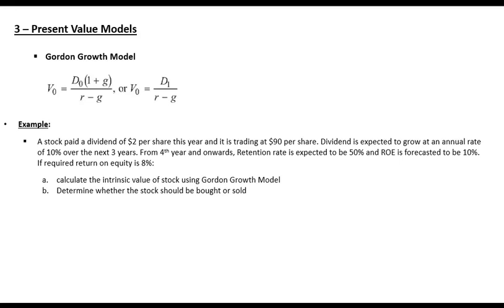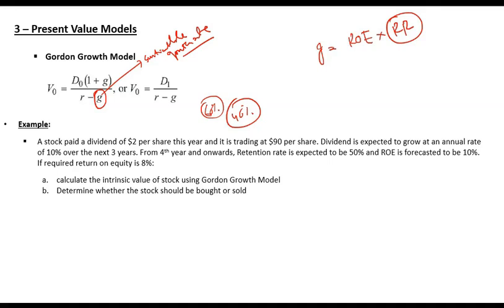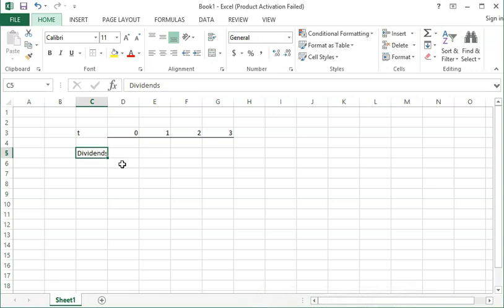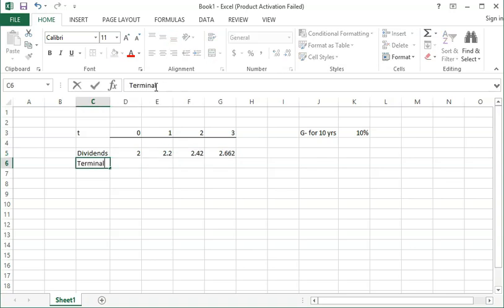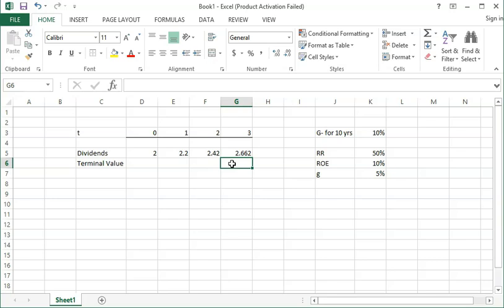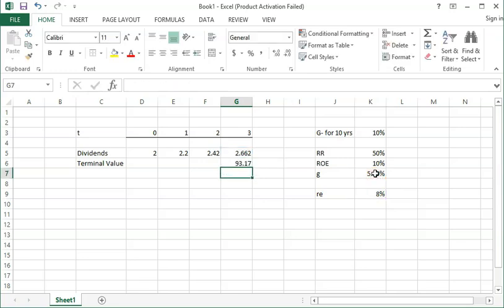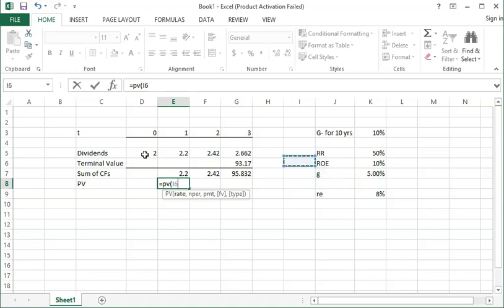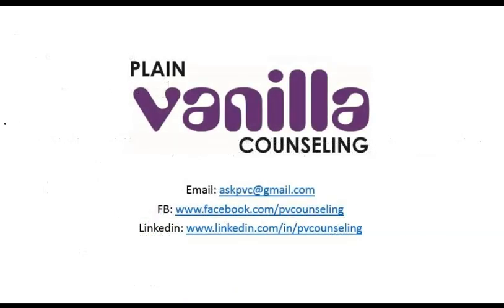FM 7: How to Use Gordon Growth Model in Excel?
This is the 7th lecture of Financial Modeling course. It teaches how to use Gordon Growth Model in Excel.